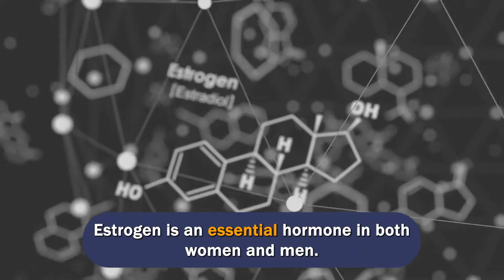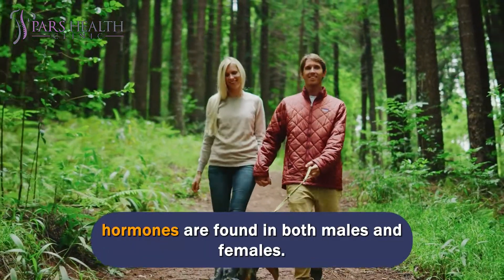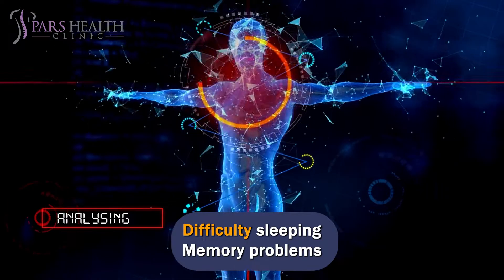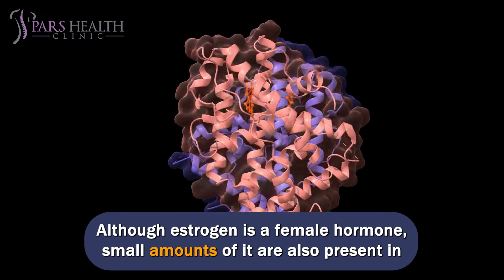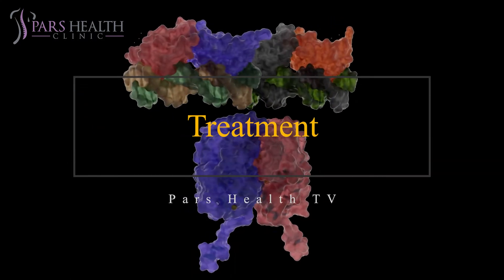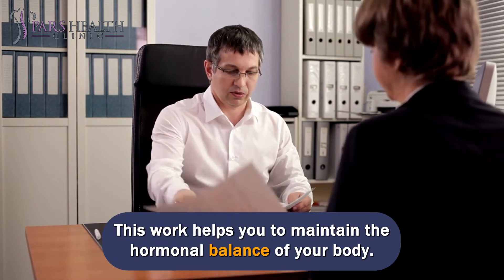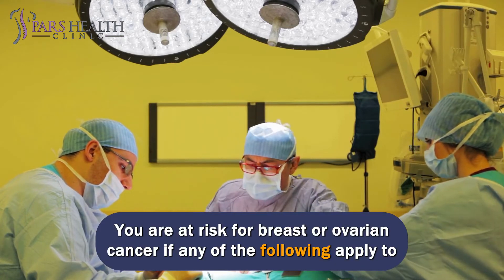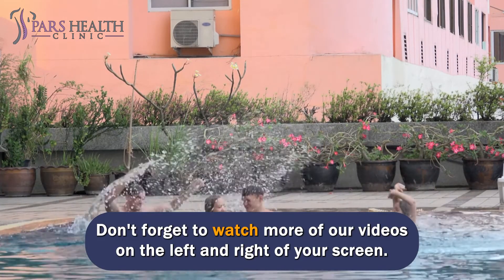Signs You Have High Estrogen Levels In Your Body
High estrogen levels symptoms and treatments
We recommend you watch this video too:
We'll be talking about these items in this video:
- What is estrogen?
- What are the symptoms of high estrogen in women?
- What are the signs of high estrogen levels?
- How to fix high estrogen levels?
- How to treat high estrogen?
- What are the side effects of high estrogen levels?
- What are the high estrogen levels treatments?
- What are the signs of high estrogen levels in the body?
- What are the high estrogen levels signs?
- How to lower high estrogen levels?
- How do high estrogen levels affect the body?
Flatulence
Decreased libido in women
Irregular periods
Increased symptoms of premenstrual syndrome
Change of mental states
Headache
Anxiety and panic attacks
Weight Gain
Hair loss
Cold hands and feet
Drowsiness or fatigue
Difficulty sleeping
Memory problems
Depression
and Uterine fibroids.
Complications and problems caused by high estrogen
Too much estrogen can increase your risk of many health problems, including
Thyroid disease
Blood clots
cancer
heart attack and stroke
ovarian cancer
Reasons for increased estrogen levels
Increased estrogen levels may occur naturally, but high estrogen may also be caused by medication.
Special drugs that can increase estrogen levels:
Hormone therapy for menopausal women
Hormonal contraceptive methods
Some antibiotics
Some herbal medicines, such as fennel, Phenothiazine, which is used to treat mental disorders.
High estrogen may also be hereditary.
Other problems also cause an increase in estrogen in the body:
Obesity
Ovarian tumors
Liver disease
Complications of high estrogen in men
Although estrogen is a female hormone, small amounts of it are also present in men's bodies and are essential for their bodies. High estrogen in men can cause the following problems:
Enlargement, known as gynecomastia
Erectile dysfunction
Infertility
Depression
Detection and testing of estrogen levels
In women with symptoms of high estrogen, diagnostic tests may be necessary to prove estrogen imbalance. This is because many of the recommendations doctors may make to lower estrogen levels are generally suitable for overall health and unlikely to harm a person. However, your doctor may perform tests to determine the estrogen imbalance and confirm the underlying cause. In women, doctors can measure all three types of estrogen through a blood test. But in men, only estradiol and Estrone are measured.
Treatment
A diet rich in fiber
Consuming more soy and vegetables such as broccoli and kale, getting more omega-3 fatty acids in the diet, or taking supplements
Maintaining an average weight
Reducing stress
No alcohol consumption
Avoiding any natural or herbal remedies that may raise estrogen levels
If high estrogen is caused by medication or supplements, a person can talk to their doctor about alternative drug options. If changing the diet or replacing drugs does not positively reduce estrogen levels, aromatase inhibitors may be prescribed for the patient. Aromatase is an enzyme that the body utilizes to help convert androgens into estrogen.
Medication to treat high estrogen
If you have increased estrogen due to hormone therapy, your doctor may change your hormone therapy plan. This work helps you to maintain the hormonal balance of your body. If you have cancer such as ovarian cancer that is sensitive to estrogen levels. High estrogen can make cancer worse. The doctor may prescribe a drug to destroy estrogen in cancer cells, such as tamoxifen. The doctor may also prescribe aromatase inhibitors. These types of drugs stop the aromatase enzyme that converts androgens into estrogens. In other cases, a drug may be prescribed that blocks the production of estrogen by the ovaries.
Surgery to treat high estrogen
 If a person with high estrogen has cancer that is sensitive to estrogen, the doctor may recommend an oophorectomy. Oophorectomy surgery is actually the surgery to remove the ovaries. Since the ovaries produce estrogen in the body, removing the ovaries causes a decrease in estrogen, which, of course, causes the onset of menopause. If you are at risk of developing ovarian cancer, your doctor will suggest an oophorectomy.
You are at risk for ovarian cancer if any of the following apply to you:
Family history of ovarian cancer
Positive genetic mutation test in BRCA1 or BRCA genes
Positive genetic mutation in genes associated with cancer risk